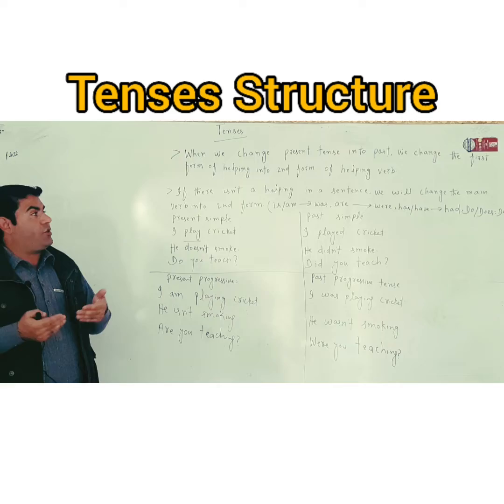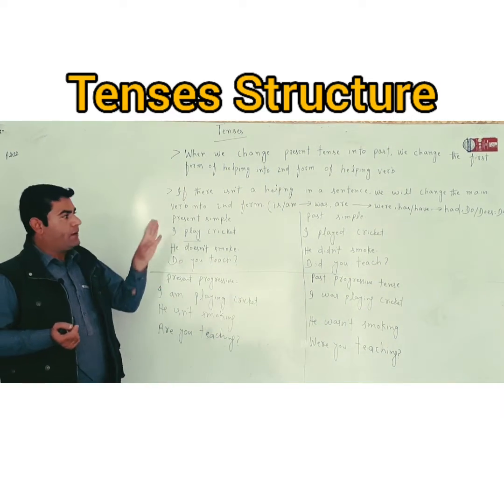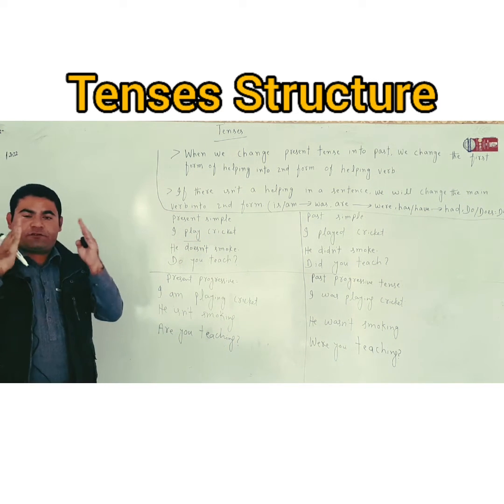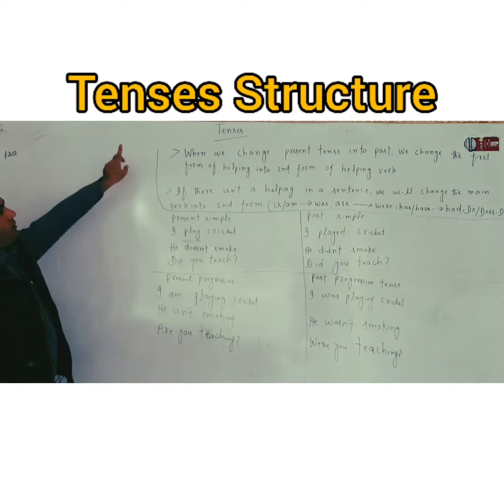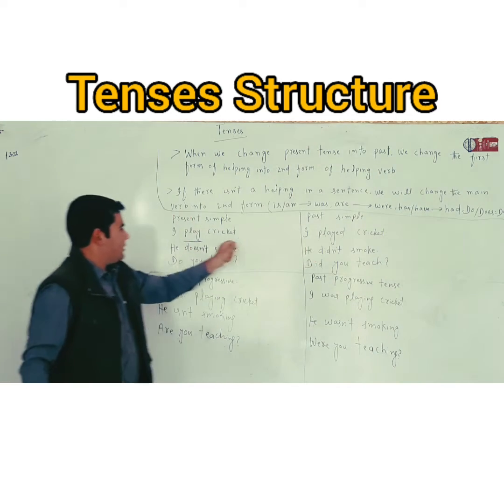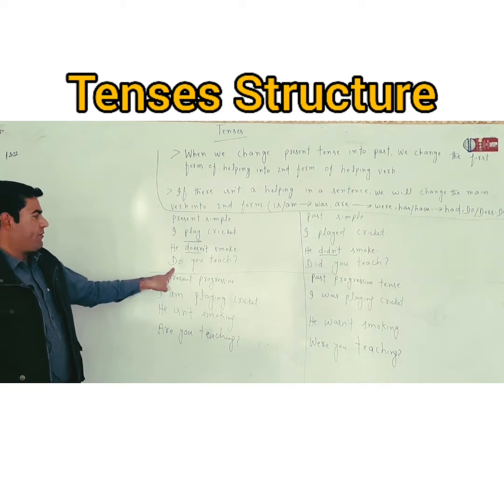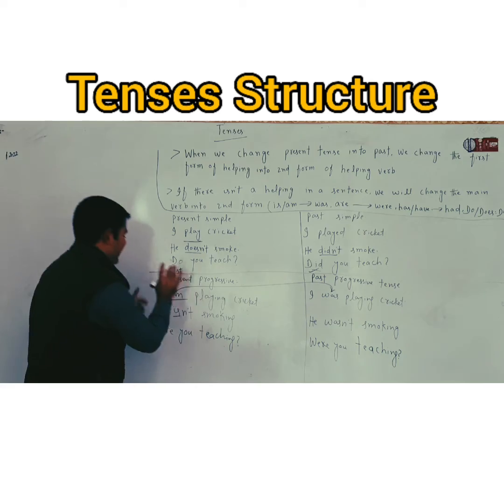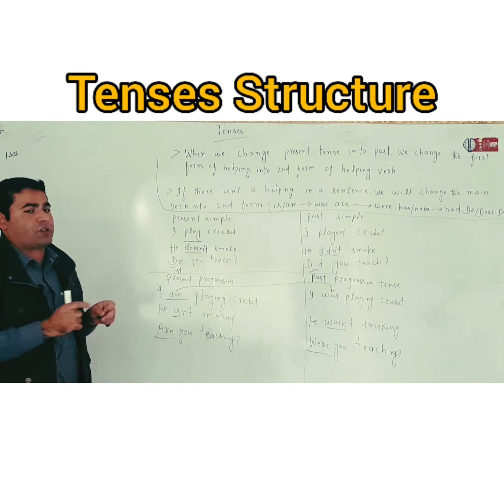Tenses Structure ( Part-1)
In this video, I have tried to introduce tenses structure with a unique way. A very easy formula has been given to understand the tenses Structure. It is a different and easy way to understand the tense structure.
Conceptual way of teaching has been used.
The video will be very helpful for ESL students.